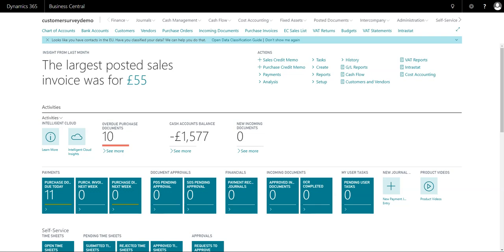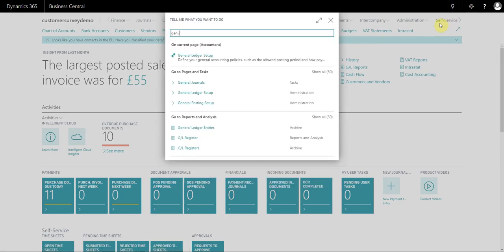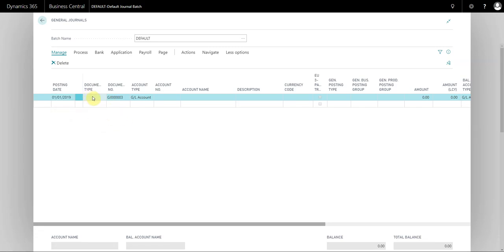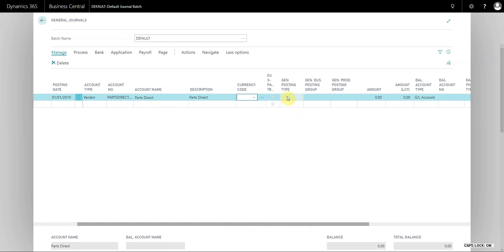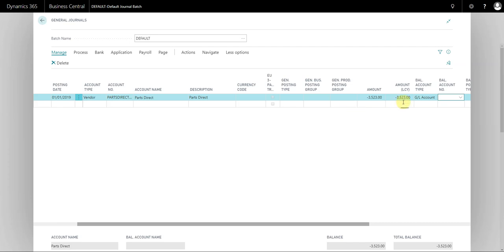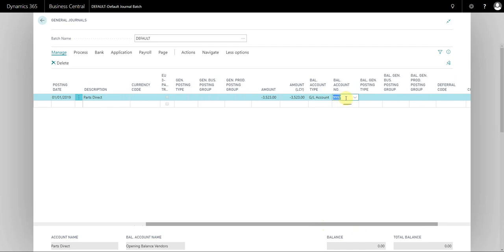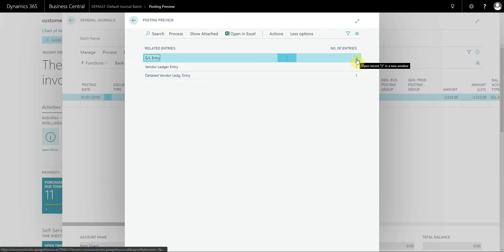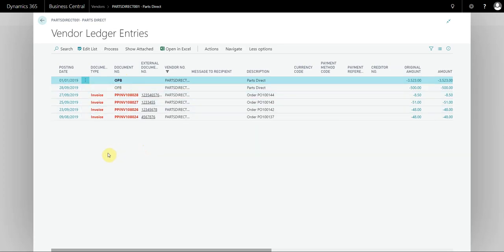How to add opening balances to Vendors and Customers in Garage Hive